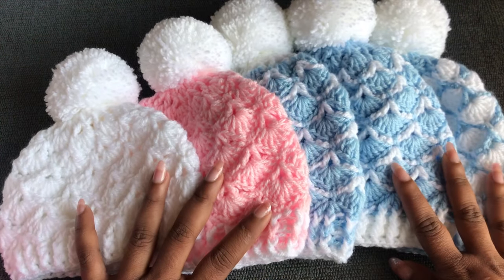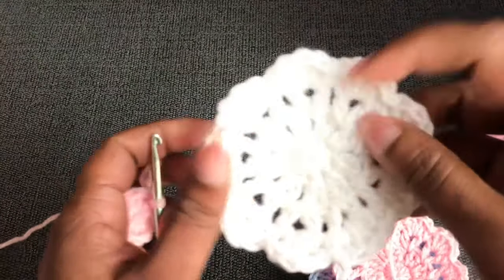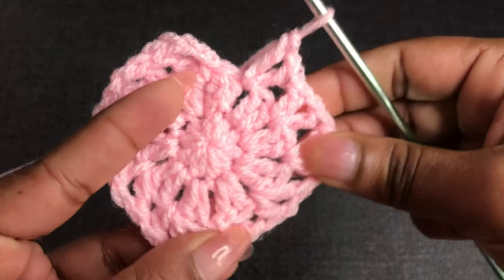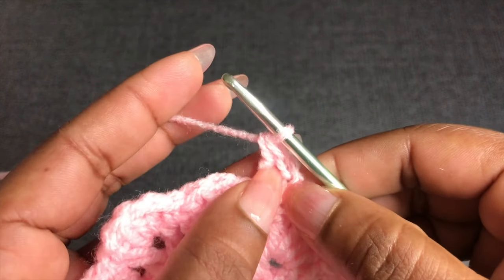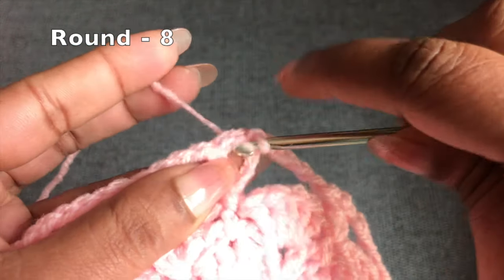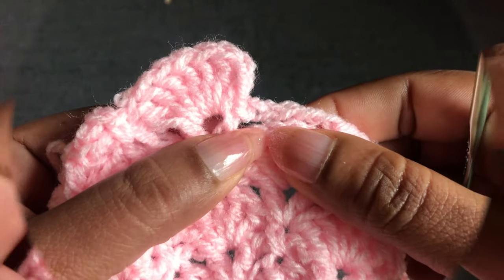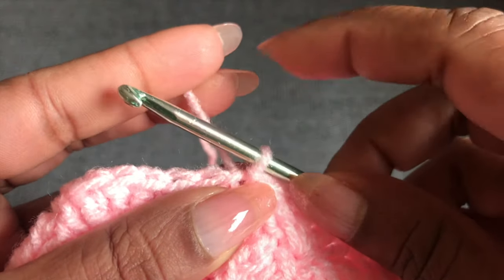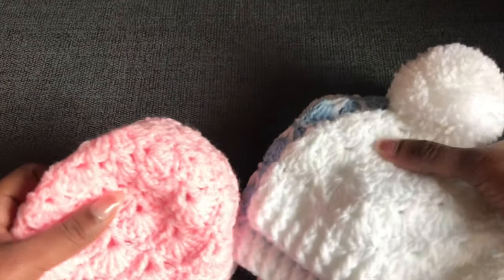Easy & Fast Crochet baby hat/Craft and Crochet hat 2351/crochet for beginners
This video will explain how to crochet beautiful hat for your baby. In this video you will get four sizes of the hat New born. Zero to three month, Three to six month Six to 12 Month . This is very easy hat pattern only two rounds to repeat. Even crochet beginners can follow this tutorial. Following links are related to same pattern. To get all other designs please visit channel.